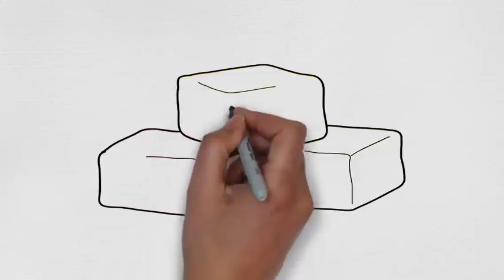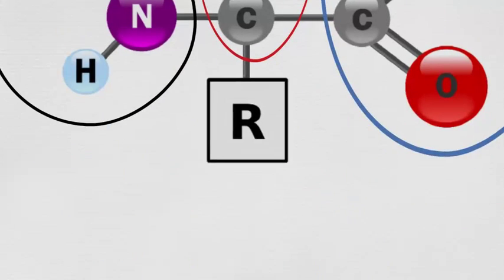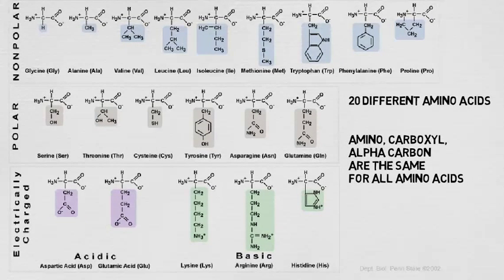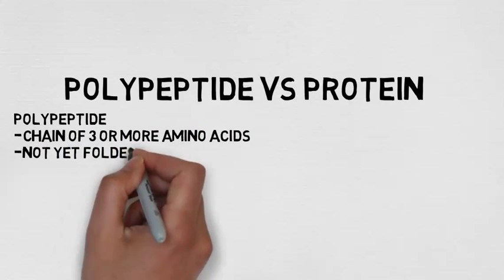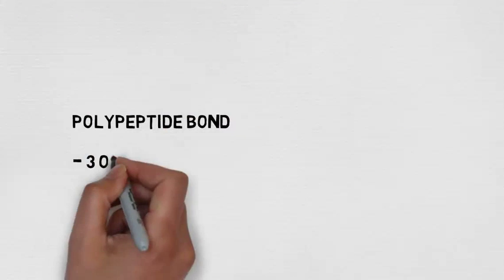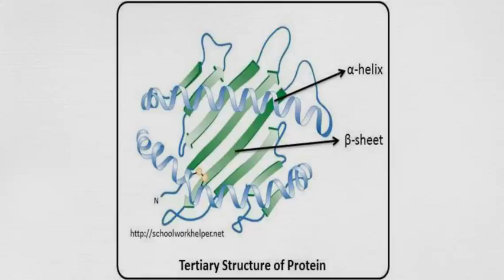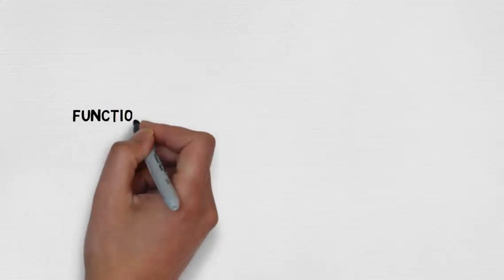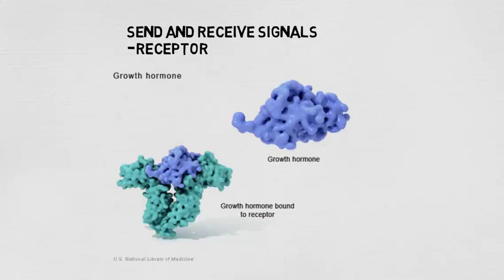BIOLOGY FINAL FOREVER MANNYSHANNON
Published October 19th, 2016

If any label has an issue with any of the uploads please get in contact  with us and we will delete it immediately. We are just presenting a topic for the audience to gain a better understanding of.

In terms of photographs used. The links can be provided if requested. Feel free to send an email listed above.